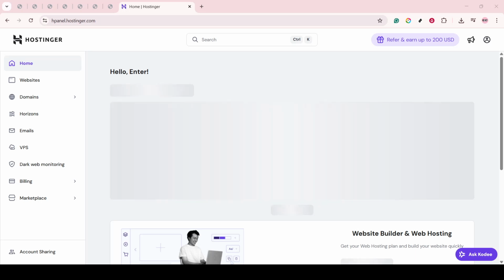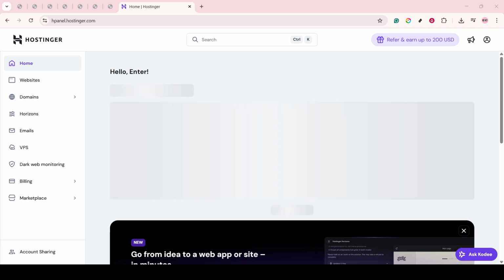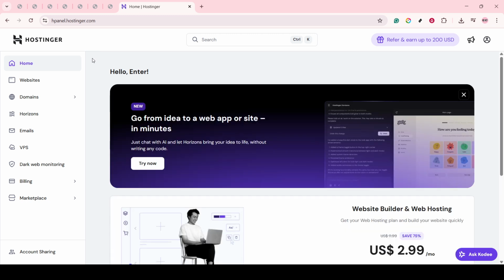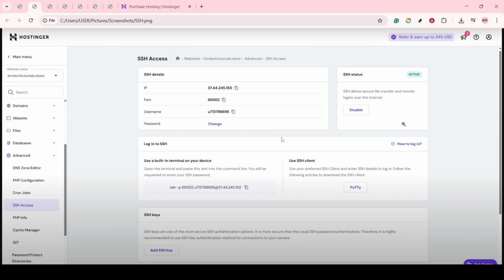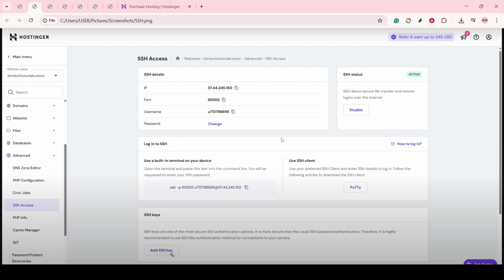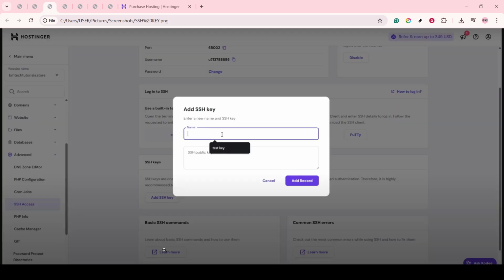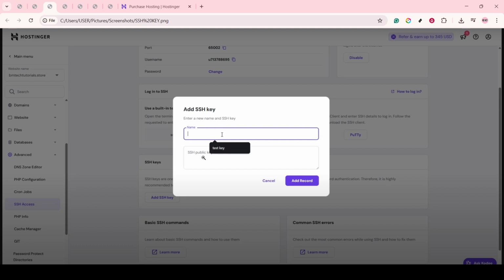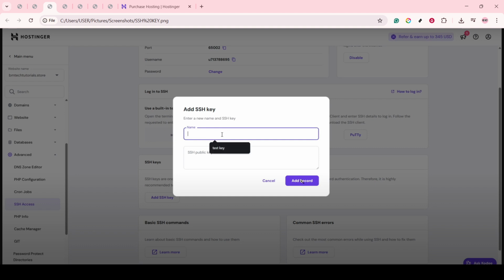How to add SSH key in Hostinger [2025 Easy Guide]